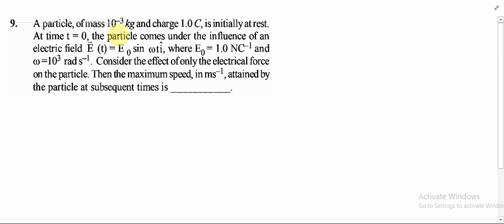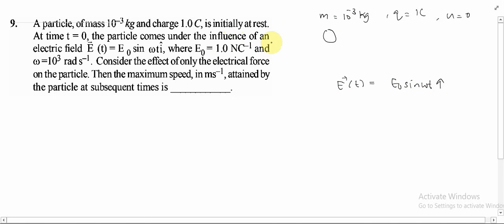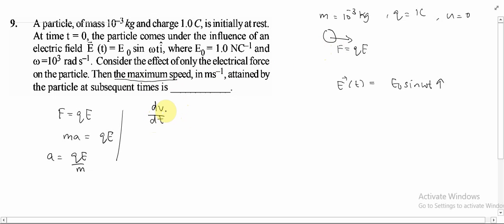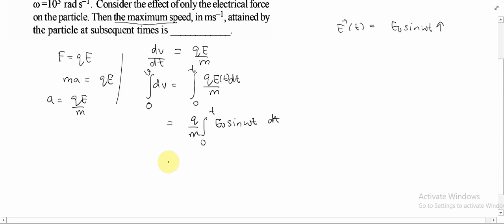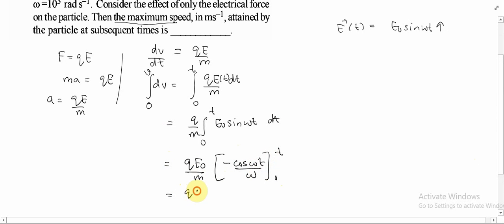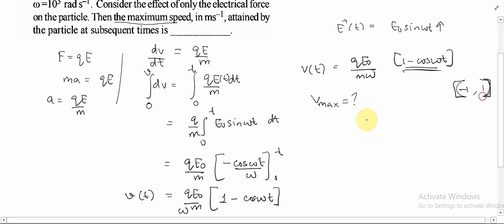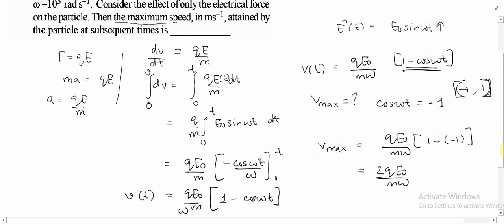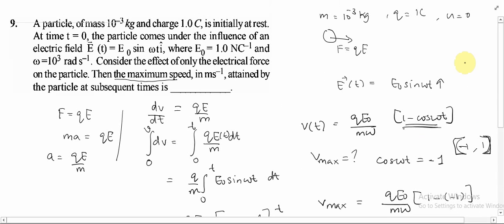JEE MAIN PREVIOUS YEAR QUESTIONS-L17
Or
Educational Psychologist
Well-Experienced Counselors